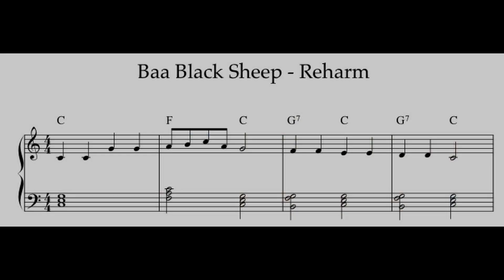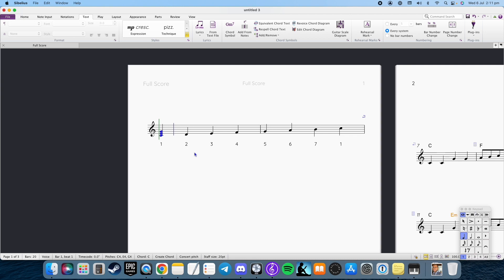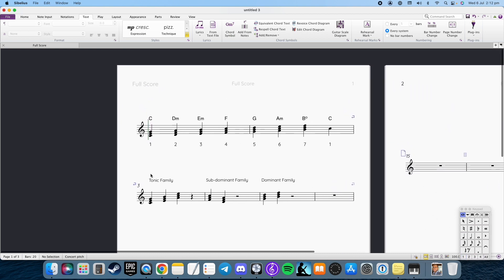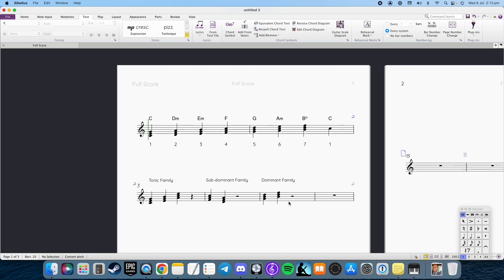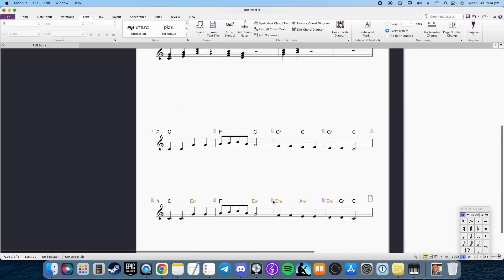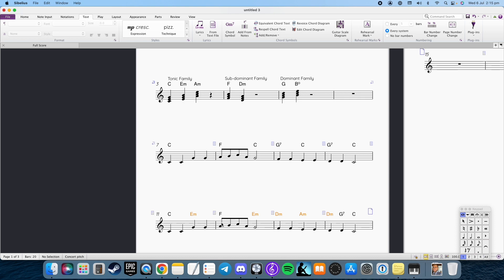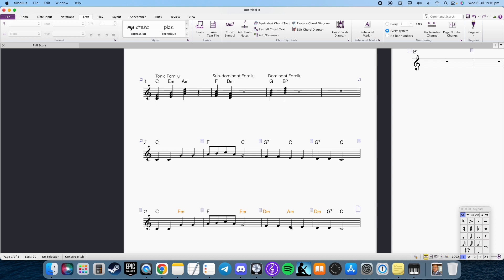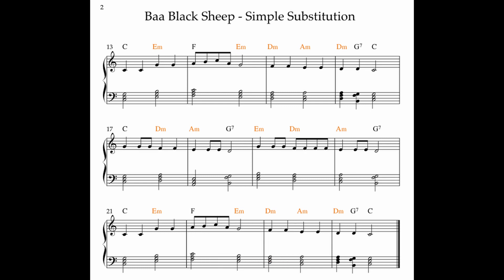How to Reharmonize Using Simple Substitution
Ever wondered how to reharmonise a simple song. Look no further, this is the video for you.